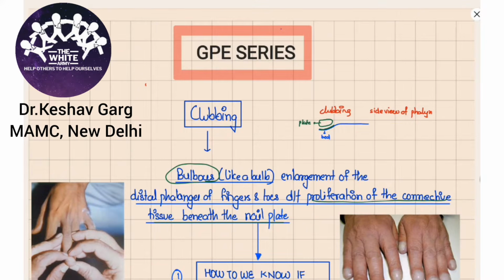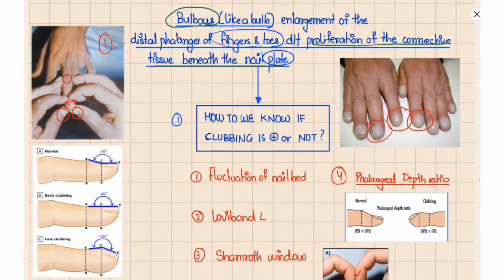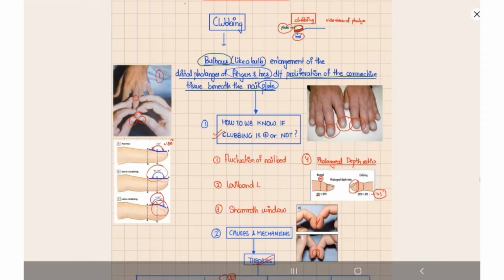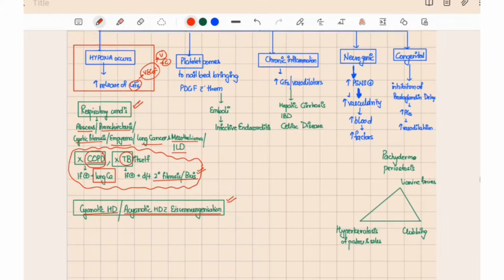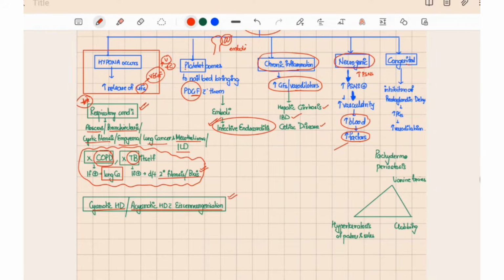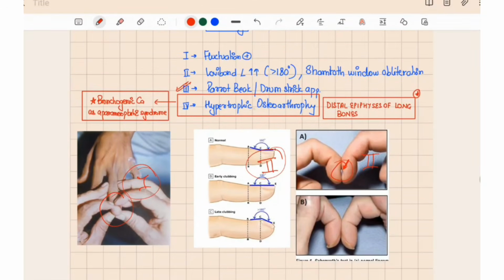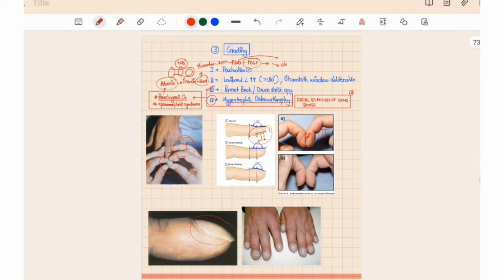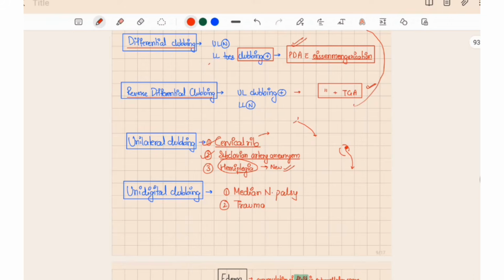CLUBBING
explained by Dr. Keshav Garg, MAMC, New Delhi.

To make studies more interesting and enjoyable, we are constantly trying to share most important tables, charts, diagrams, mnemonics, scoring systems, diagnostic criteria, motivating quotes and other useful study materials on